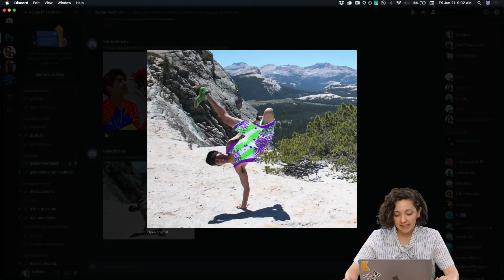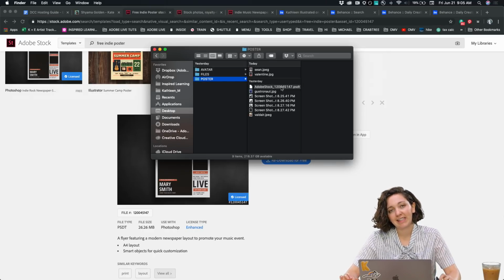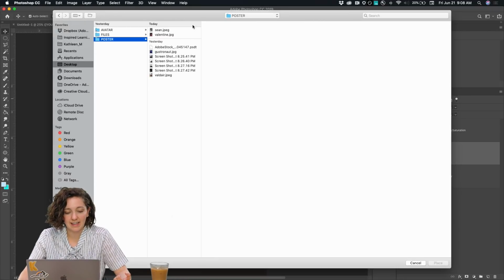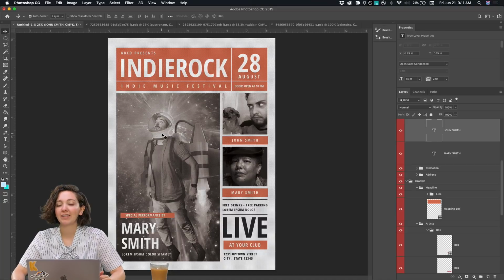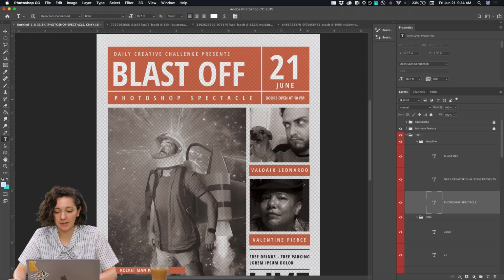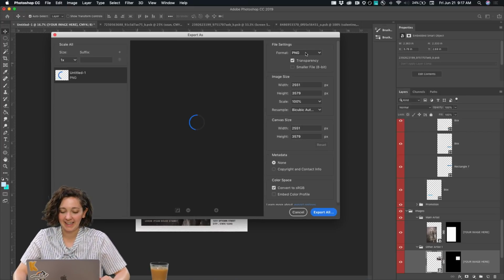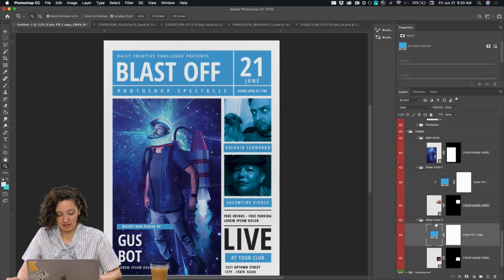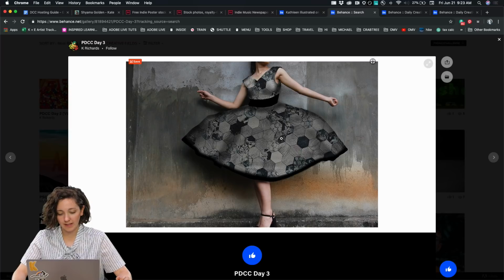Photoshop Daily Creative Challenge #04 | Adobe Creative Cloud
Challenge: Design a poster using a template and smart objects.